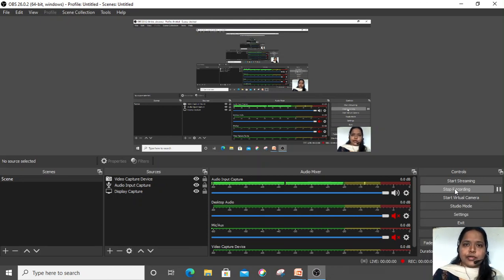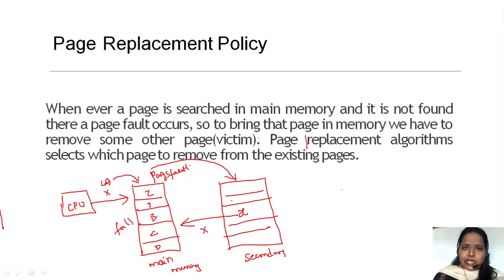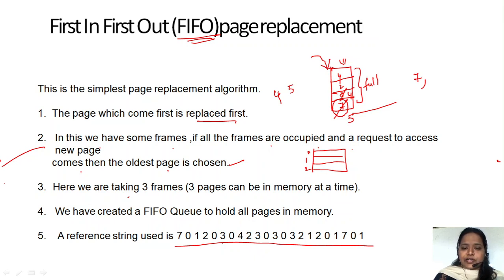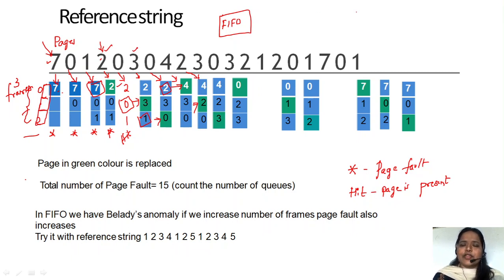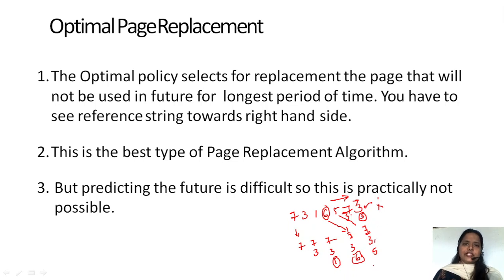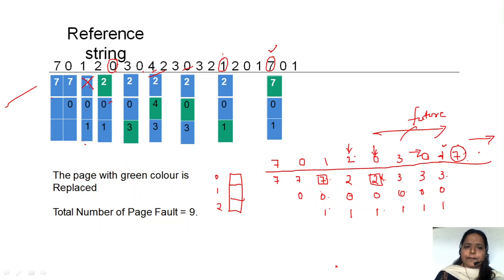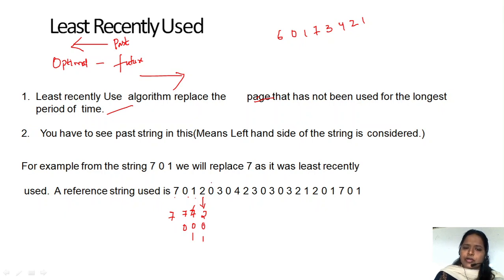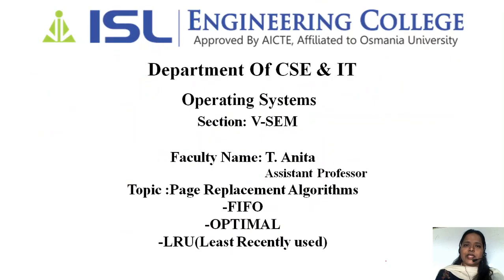IT Lecture-36 Page Replacement Algorithm's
Page Replacement Algorithm's
      -FIFO(First In First Out)
      -OPTIMAL Page Replacement Algorithms
       - LRU(Least Recently Used)